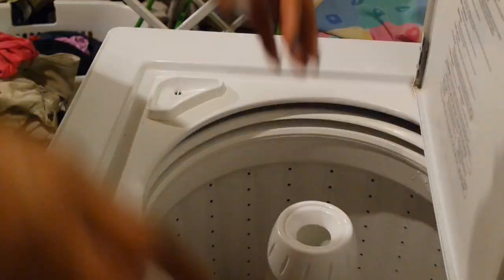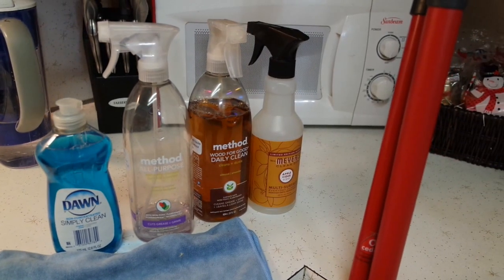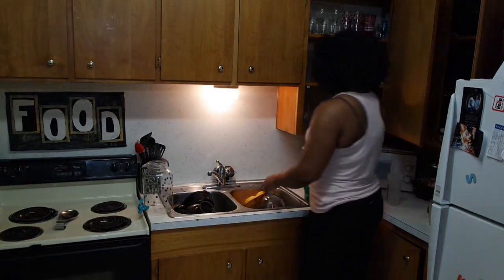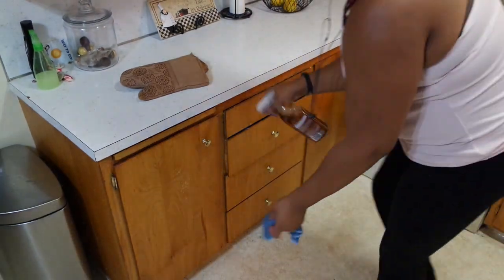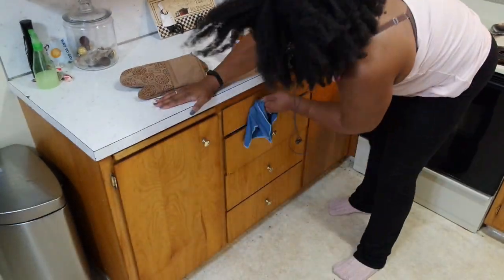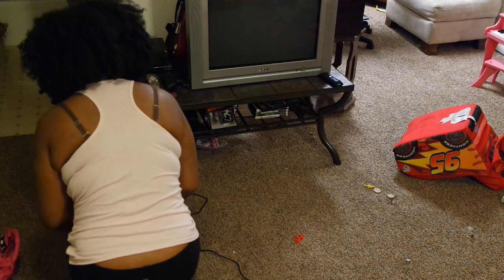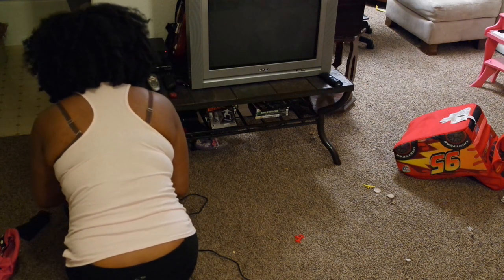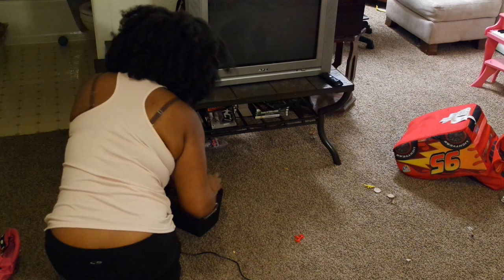WINTER NIGHT TIME CLEANING ROUTINE! COLLAB W/ IDREAMOFLEXX // Just Us Jenkins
See ya in the comments, leave one!
Don't forget to thumbs up and join our Fam! It's fun and it's free!

I am Jamillah a new stay at home mom documenting my journey as a mother of two Jenness, Jaxon,  and wife of Jarvis . We are a interracial married couple and Utah natives loving and living life!! Welcome to Just Us Jenkins! Come on our journey with me!

W A N T TO W O R K W I T H U S?

C O N N E C T W I T H M E O N  +  S O C I A L  M E D I A & H A N G O U T :
(You can find daily pictures and snaps, mini vlogs, random crazy moments of our lives!!)

Snap chat @Justusjenkins

M U S I C:
YoutTube Creator Studio

Thanks for stopping by Y'all xoo,

JFam Bam